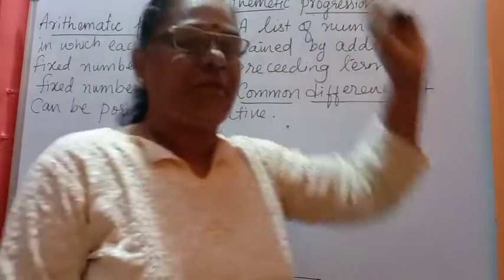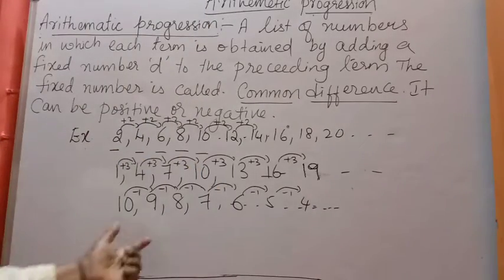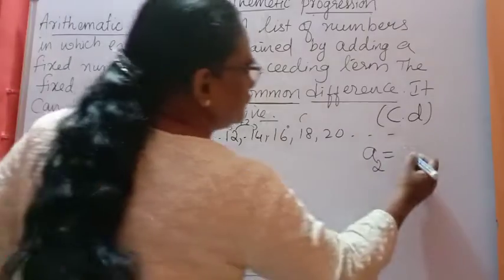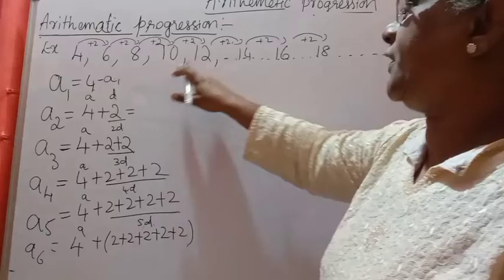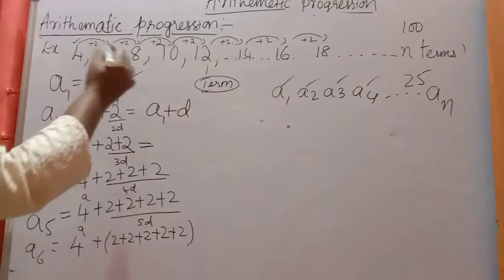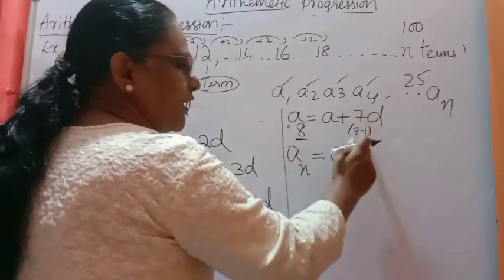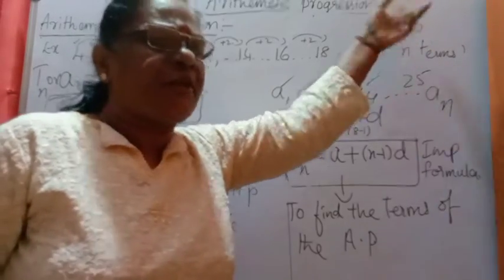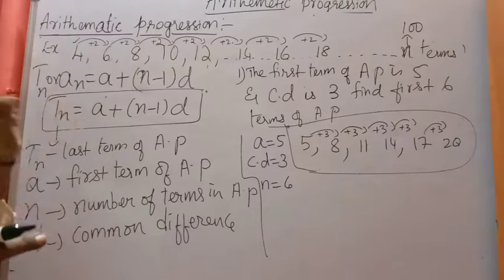MATHS STD X CBSE NCERT STATE BOARD CHAP ARITHMETIC PROGRESSION DEFINITION and TERM FORMULA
In this video we understand the meaning of Arithmetic progression and how to find the Nth Term formula Tn= a + (n-1) d  with few examples 🙏🏻🙏🏻.